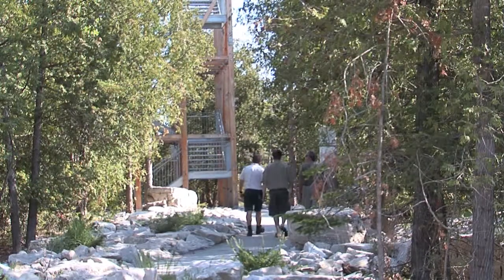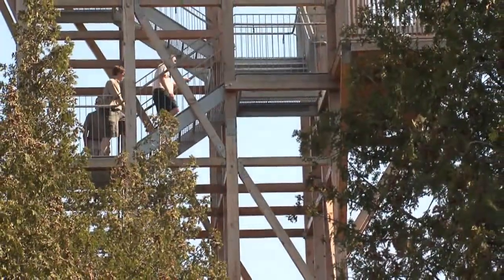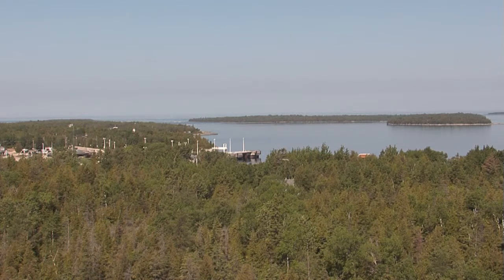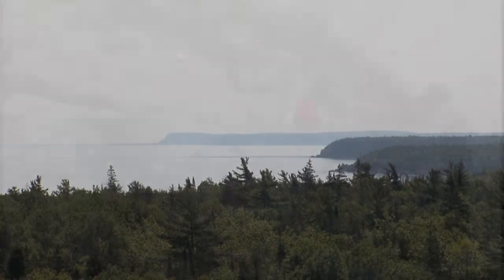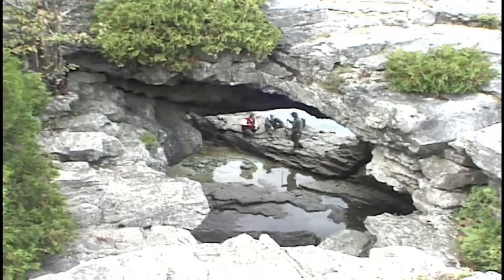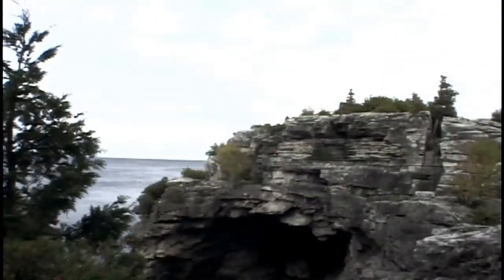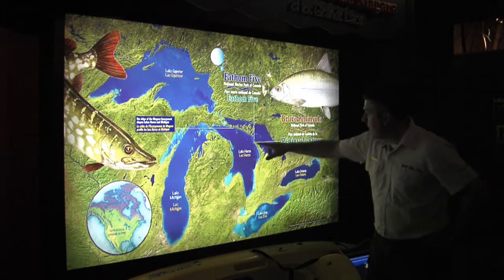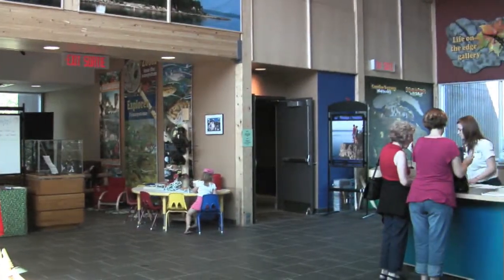Great Getaways: Bruce Peninsula National Park - Bruce County, ON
clip from "Great Getaways" television program 8007HD "Lighthouse Tour" Bruce County, Ontario

Stretching from Point Clark in the south to Tobermory in the north, the Bruce Coast Lighthouse Tour features 15 distinctive lighthouse and marine heritage sites along the shores of Lake Huron and Georgian Bay for you to explore. Plan to spend a week (or more) and tour the scenic communities surrounding each site. Climb to the top, take a tour boat ride, spot the Phantom Piper, experience a world famous sunset, paint or photograph, learn the history of marine navigation and view shipwrecks.